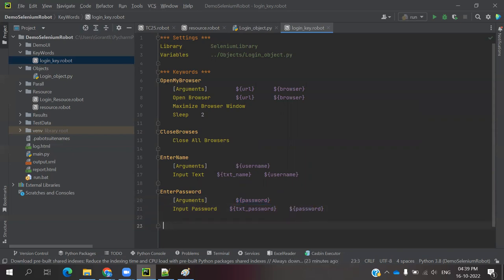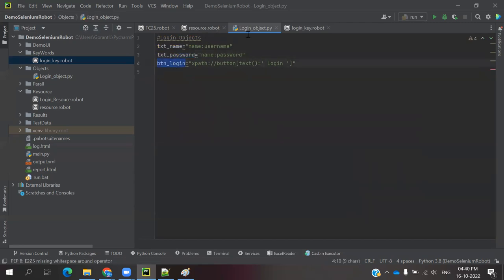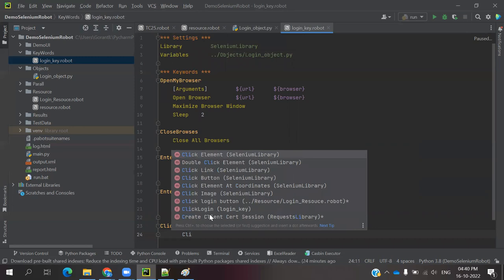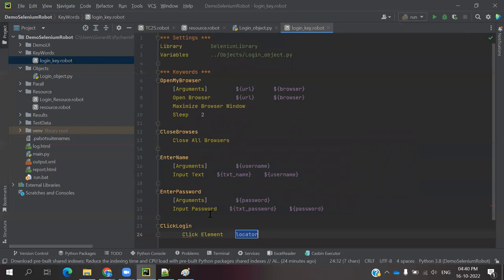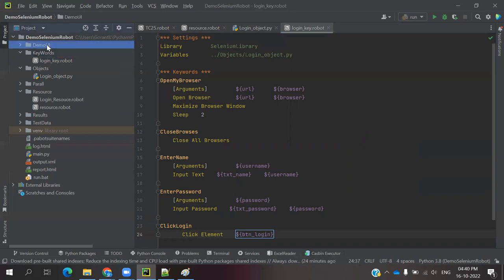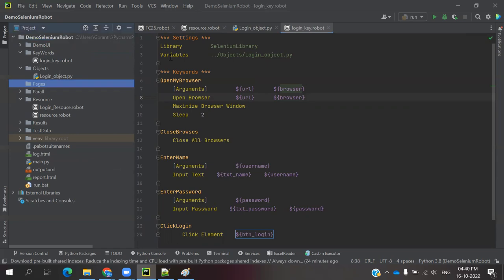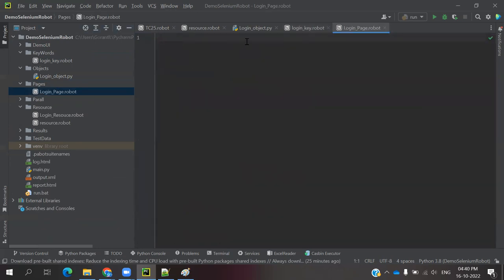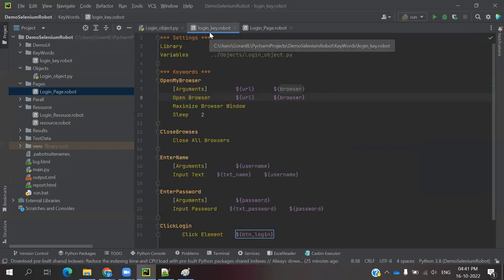Python Robot Framework For UI Part 30: Page Object Model(POM) In Robot Framework